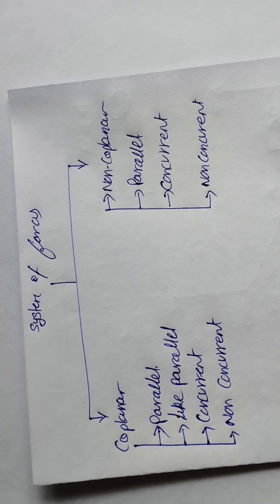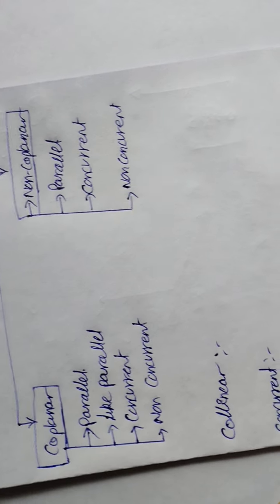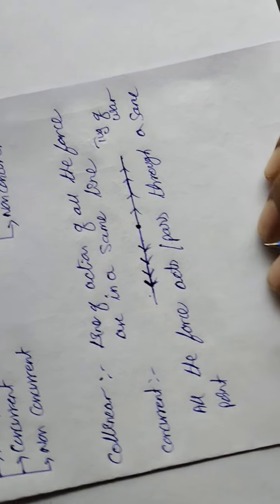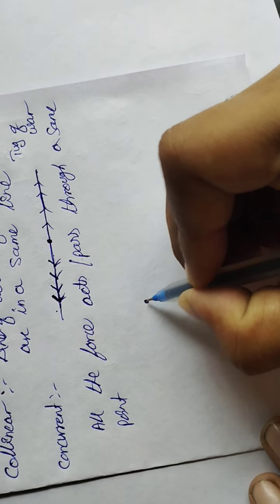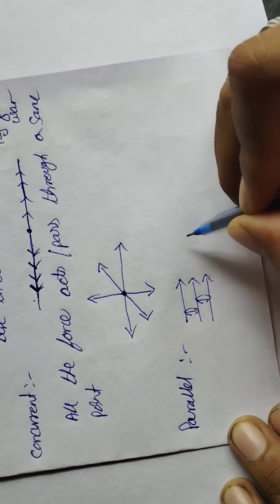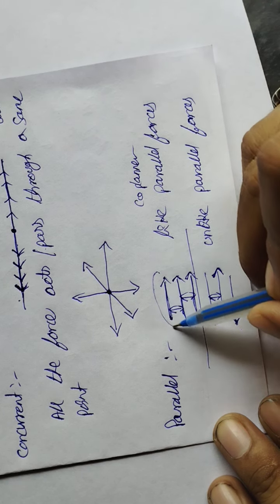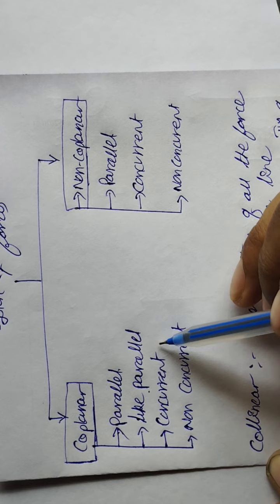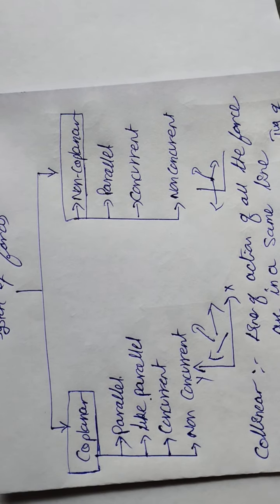system of force engineering mechanics part2